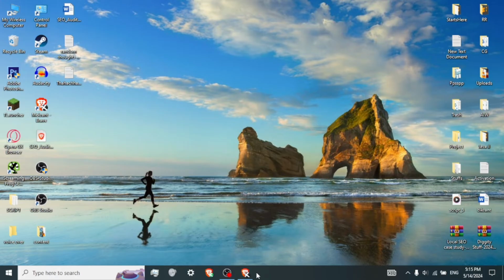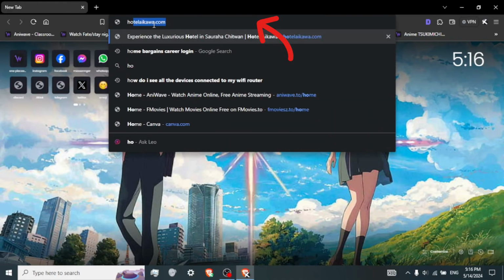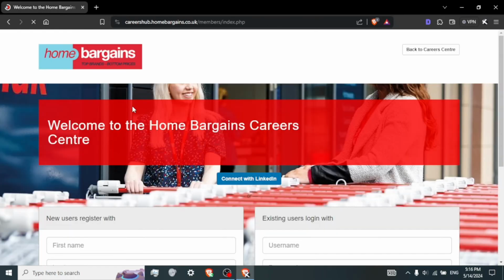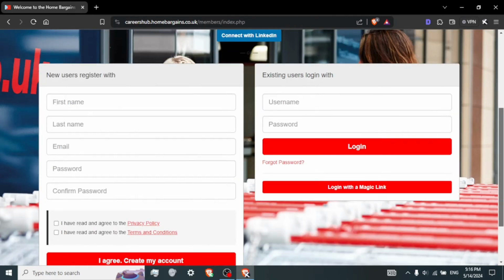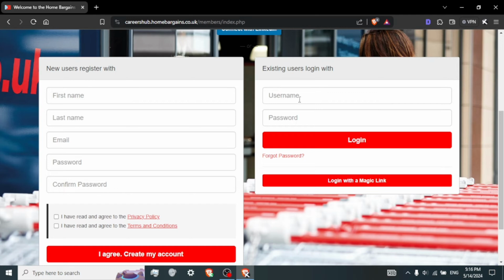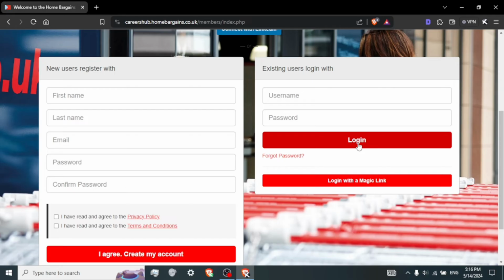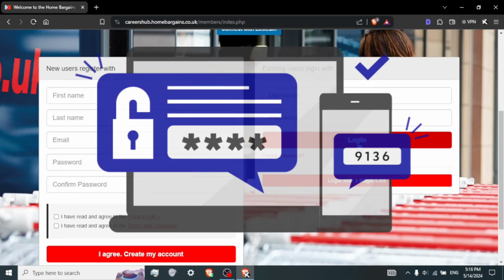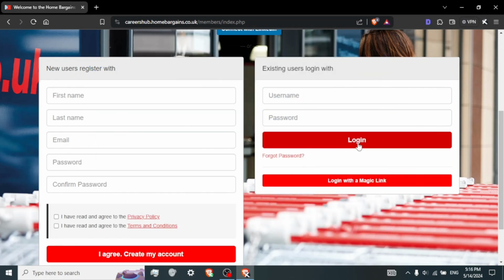Home Bargains Career Login: How to Login Home Bargains Career Account 2024?